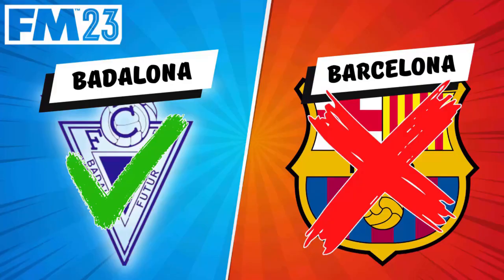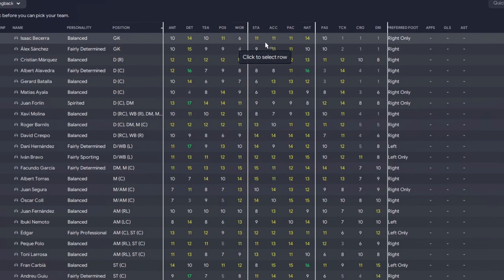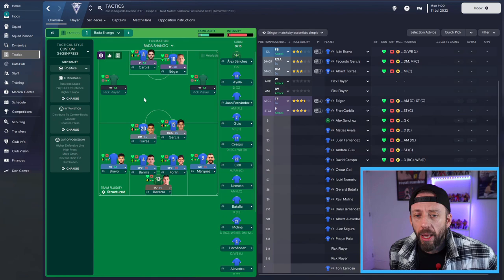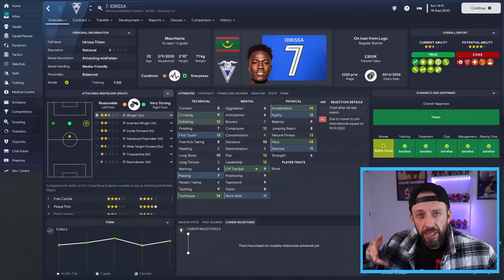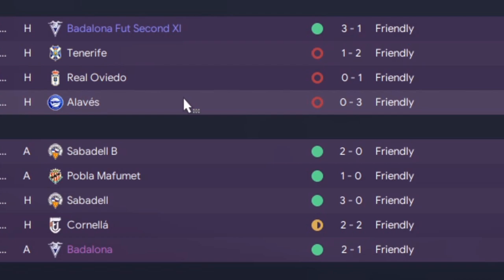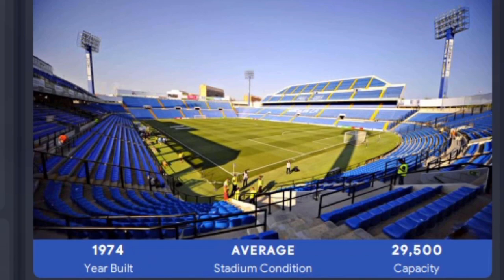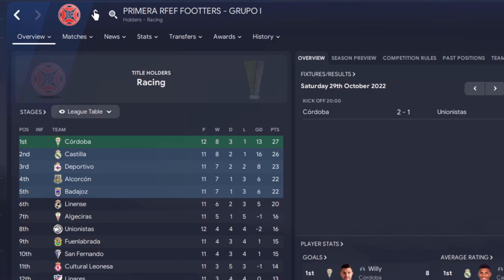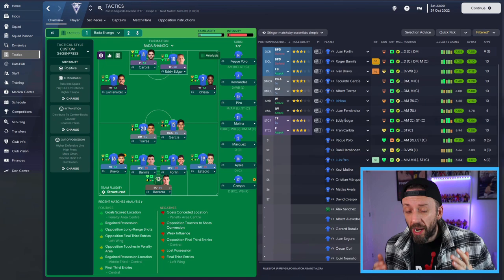NEW SERIES BADALONA | Football Manager 2023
FM23 MAIN SAVE! Episode  1 of Badalona! Early tactic, squad analysis and the first few games of ours and Barcas seasons!